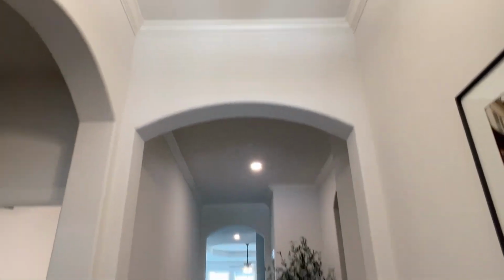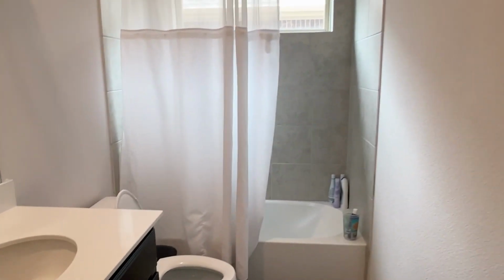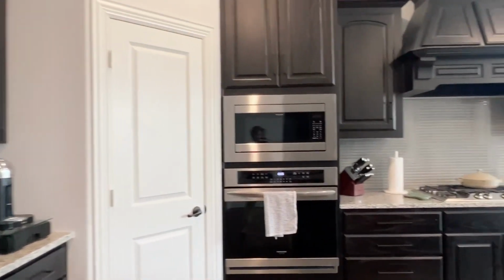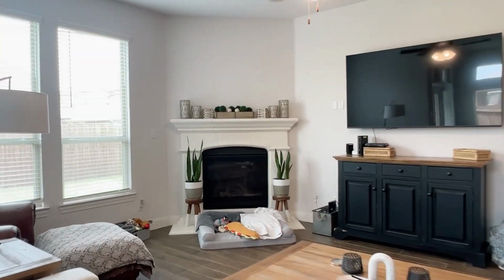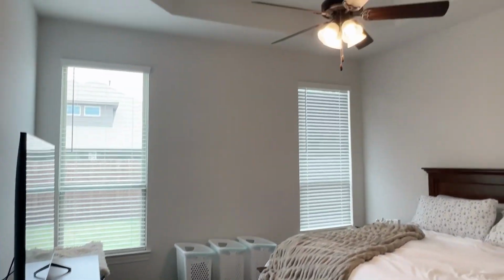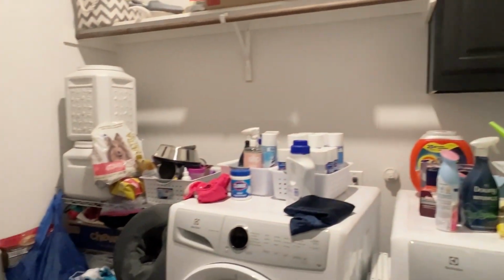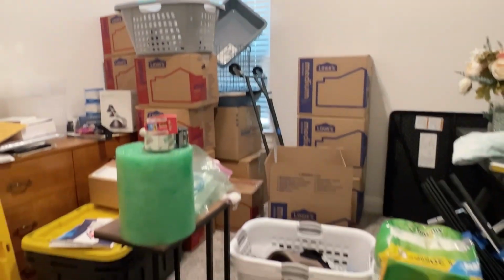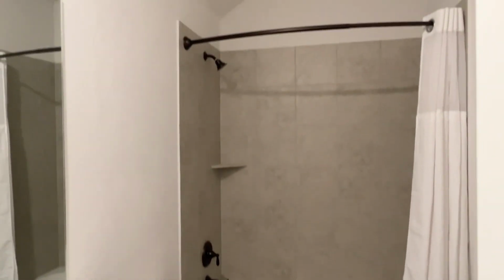10816 Calvert Pl, McKinney, TX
Video tour of 10816 Calvert Pl, McKinney, TX by TX Realtor Kimberly Broussard. List price $575,000